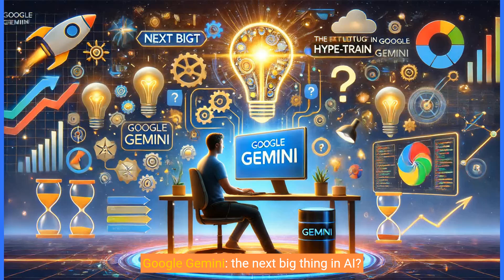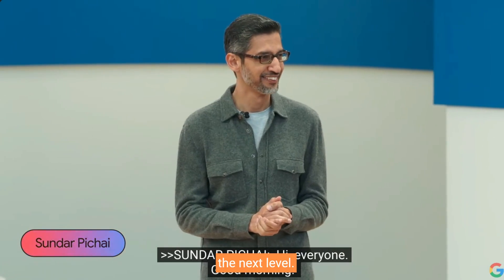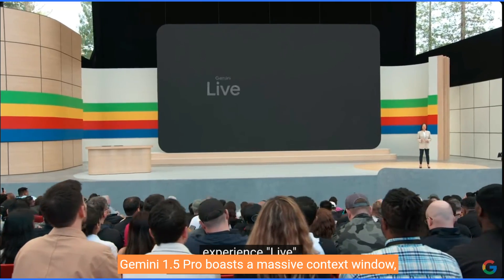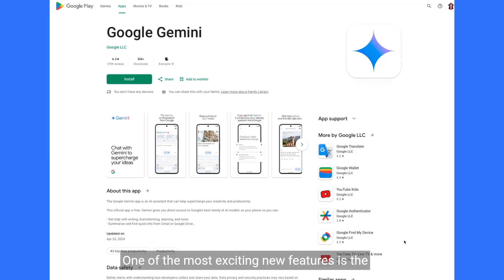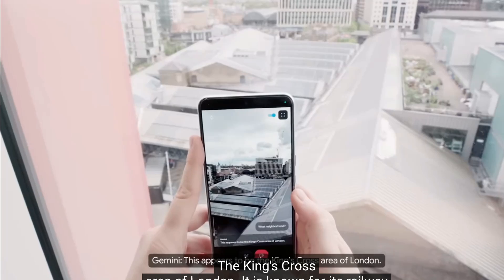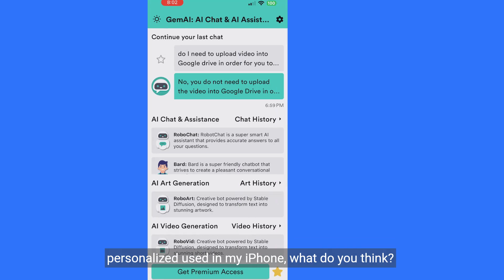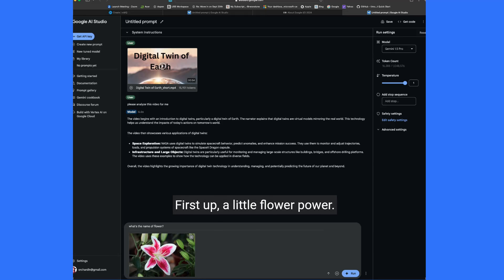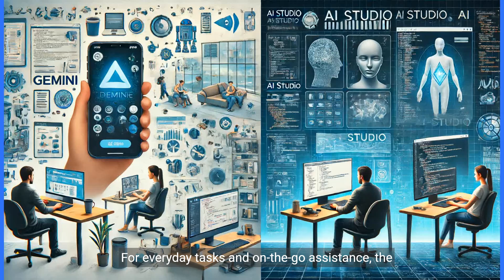Is Google Gemini Worth It ? Find Out Here!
Is Google Gemini Worth It?
Everything You Need to Know about Google Gemini, Thinking about trying Google Gemini? This video covers everything from setup and features to real-world use cases. We'll help you understand if Gemini is the right AI assistant for your needs.
00:00 Introduction
00:53 Gemini integrate witg Google ecosystem
01:09 Gemini Advanced
01:42 Access to Gemini
02:15 Gemini pro 1.5
02:34 Gemini Flash
03:35 Gemini Apps
04:14 Project Astra
04:46 Google Gems
05:34 Gemini for all tasks
05:54 Gemini in action
07:20 key take away